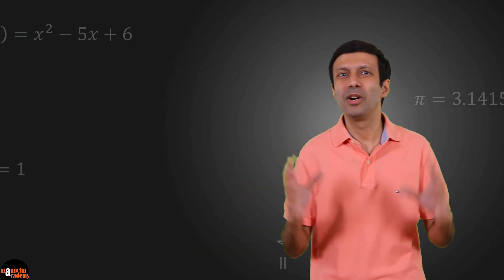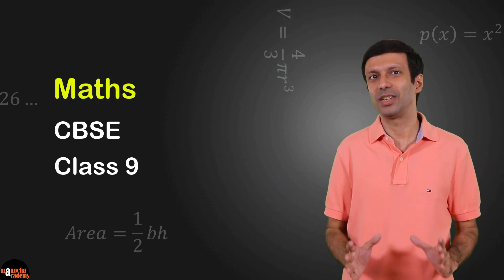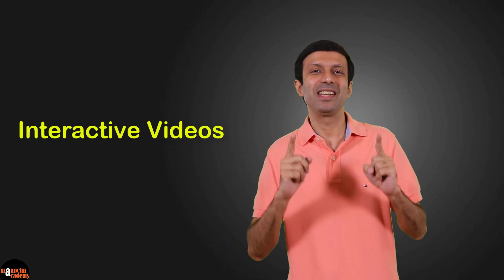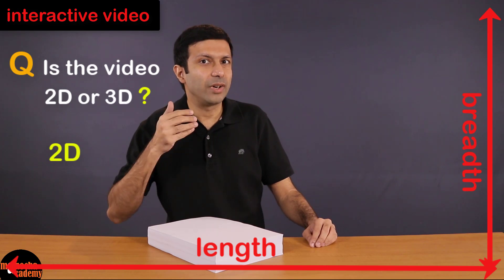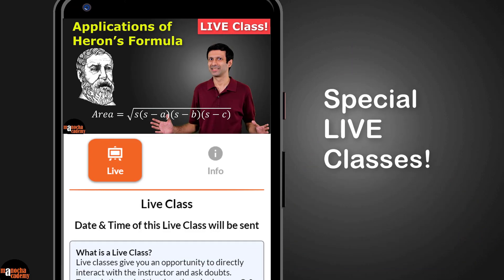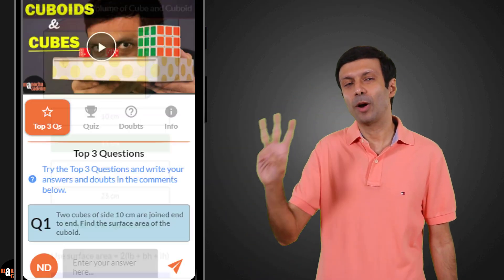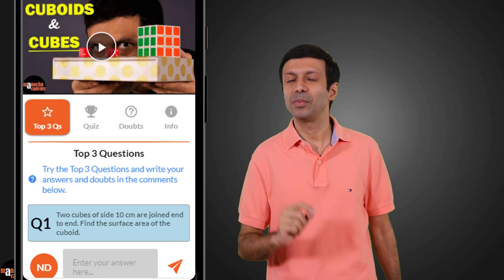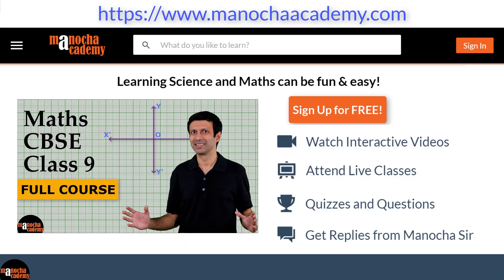Maths CBSE Class 9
Our Maths CBSE Class 9 Complete Course is mapped to the CBSE syllabus. Learn Mathematics in a simple and practical way! Master the concepts with our New Interactive Videos and Live Classes on our website! Practice lots of Questions and Quizzes. Ask your doubts and get direct replies from Manocha Sir!